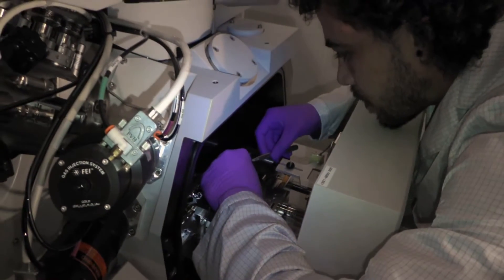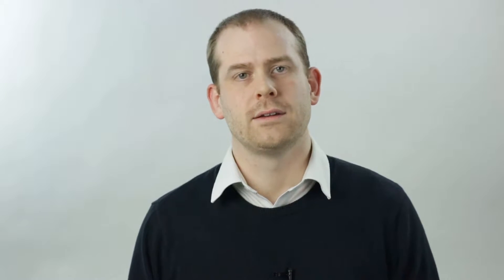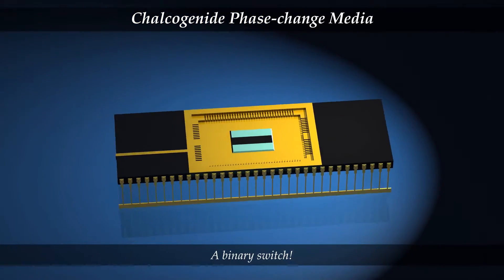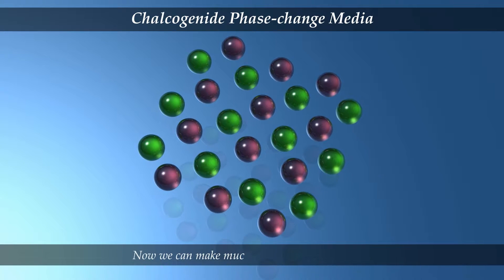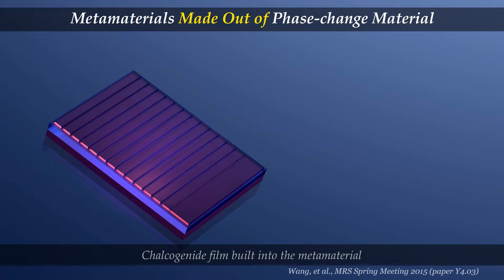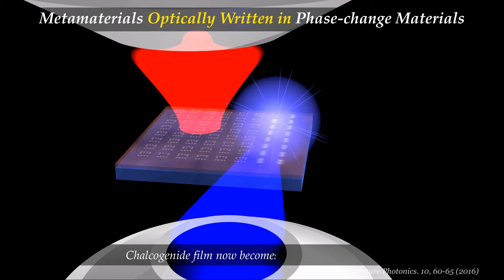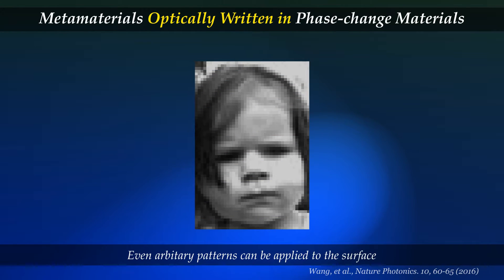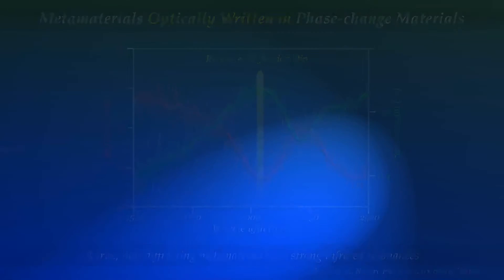Rewritable Phase Change Metamaterials